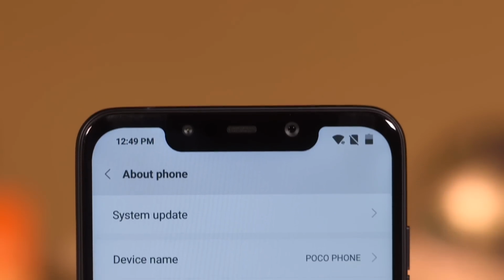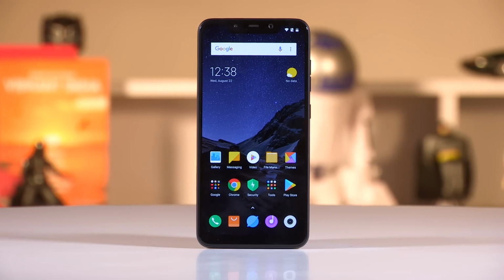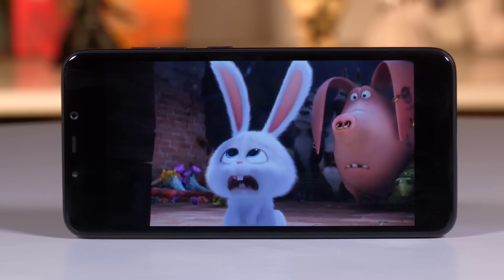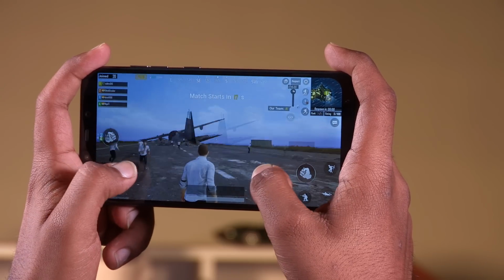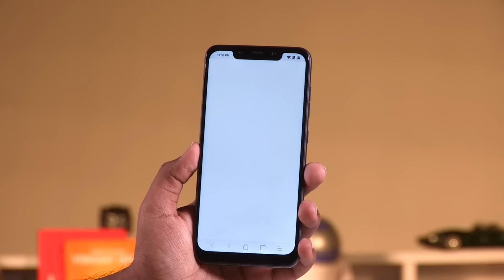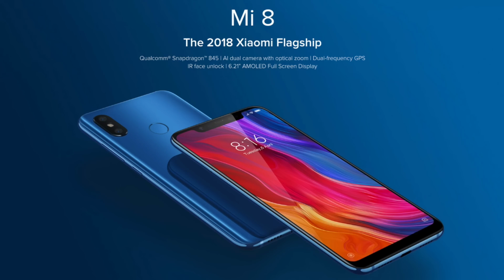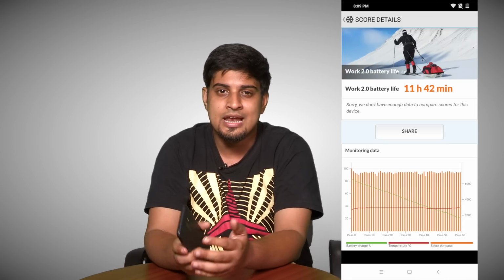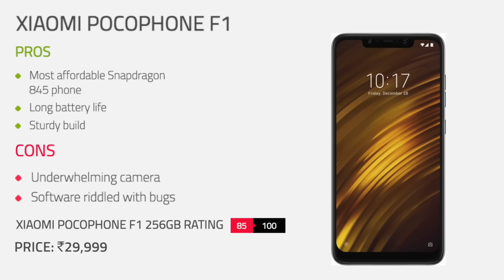Xiaomi Poco F1 Review - Flagship hardware in a mid-range package | Digit.in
The Poco F1 has flagship hardware under the hood, but mid-range everything else. The camera, build and design and the display can’t keep up with the more expensive flagships of 2018. However, if a no-nonsense performer is what you’re looking for on a budget, look no further. Know this that the software right now is riddled with bugs and the camera can’t hold a candle to say the Galaxy S9 or even the OnePlus 6. You do get a sturdy build that should last long, and perhaps the longest battery life on a Snapdragon 845-powered smartphone. At Rs 20,999 though, it can’t get any better.

Xiaomi Poco F1 Specs
6-inch IPS LCD display
1080x2246p resolution
Android 8.1 Oreo
Snapdragon 845 processor
6GB/8GB RAM
64GB/128GB/256GB storage
4000mAh battery
12MP+5MP rear camera
20MP selfie camera